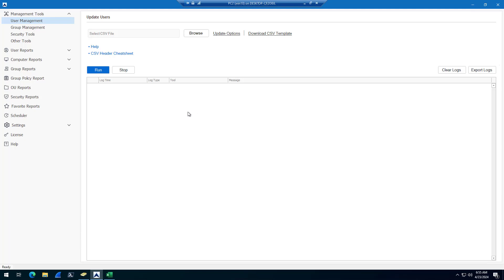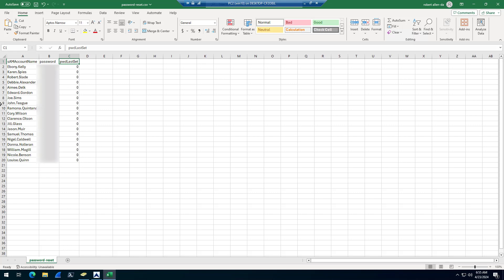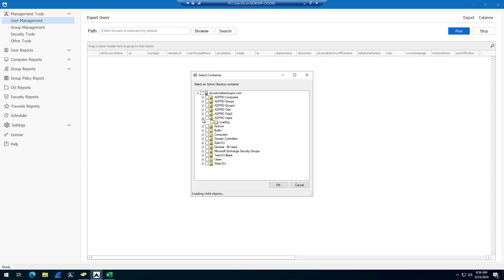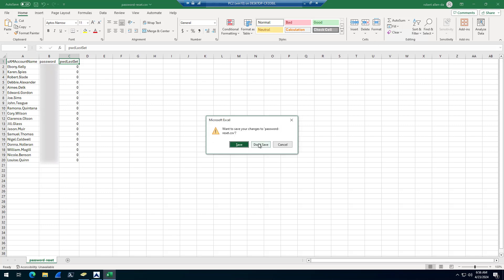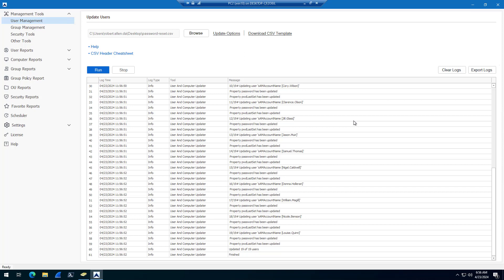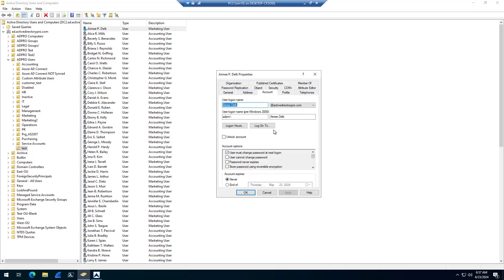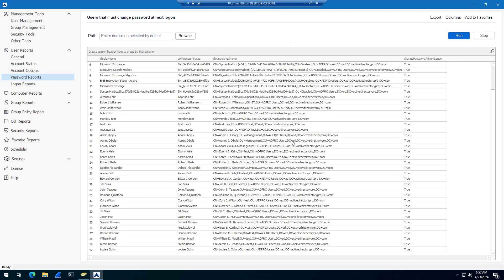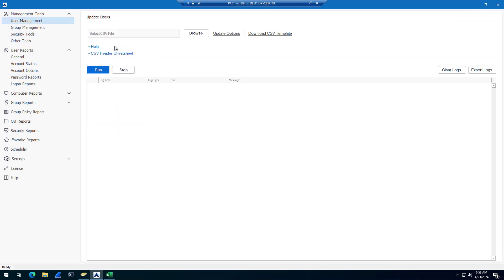Reset Multiple Users Password in Active Directory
In this video, I show you how to reset multiple users password in Active Directory using the AD Pro Toolkit. You may need to quickly reset all users password after a security incident or policy change.

Steps:

1. Create a CSV file with a sAMAccountName, password and pwdLastSet column.
2. Fill out the csv with user details
3. Open the AD Pro Toolkit. Select the bulk user modification tool, select your csv file and click run.

If you need a list of users you can use the export users tool to export all users or users from a specific OU.

To require users to change their password at next logon add the pwdLastSet column and set the value to 0.

After you have reset users passwords you can check which ones require changing their password by user reports \ password reports \ Users that must change password at next logon.